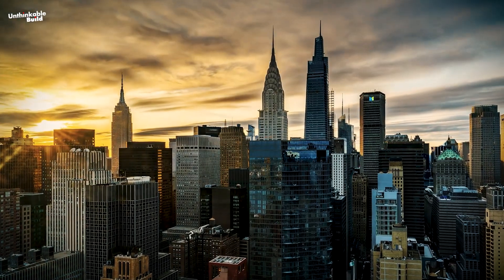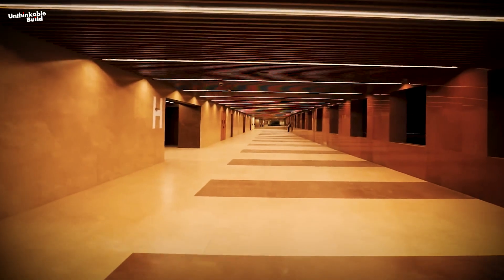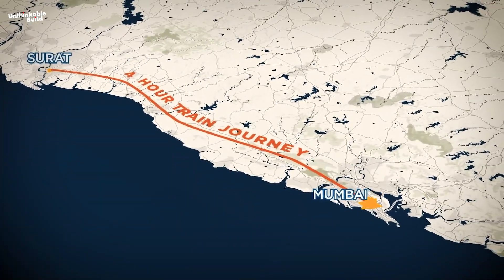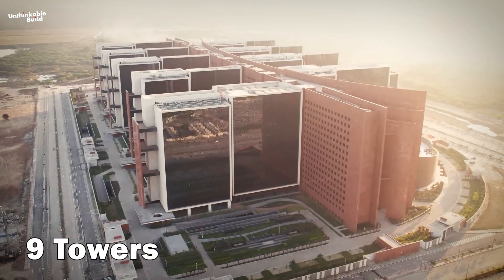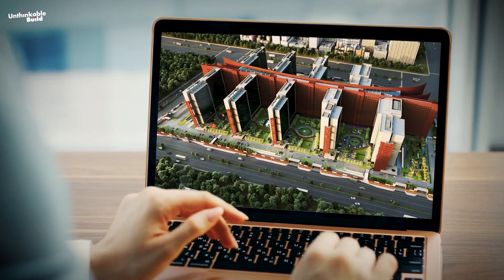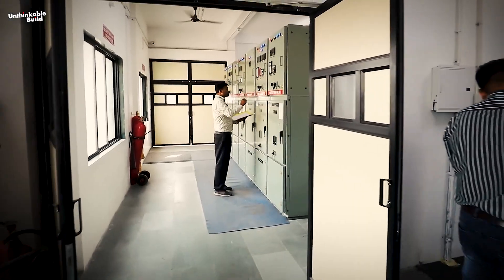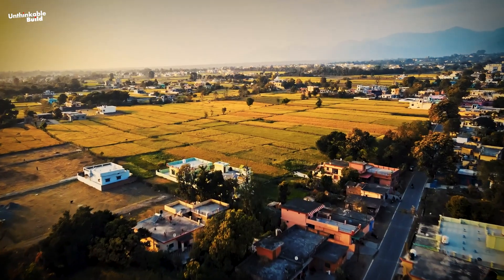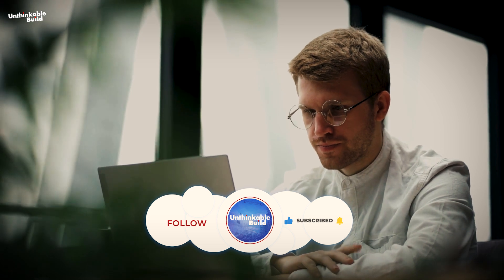World’s Largest Office Building: Inside India’s $388 Million Surat Diamond Bourse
Discover the incredible Surat Diamond Bourse, the world’s largest office building, located in India’s Gujarat state. Built at a cost of $388 million, this architectural marvel surpasses even the US Pentagon and other massive global headquarters. Completed in 2023, the Bourse spans 660,000 square meters, houses over 4,700 offices, and supports 67,000 workers in the heart of the world’s largest diamond trading hub. Designed by the Indian architecture firm Morphogenesis, the complex features nine interconnected towers, natural light-filled workspaces, conference halls, retail outlets, gardens, restaurants, and a parking facility for thousands of vehicles.

Learn how this engineering giant manages thousands of workers efficiently, incorporates sustainable design principles, and stands as a symbol of India’s rapid development and ambition. Whether you’re fascinated by mega construction projects, innovative architecture, or world records, this inside look at Surat Diamond Bourse is a must-watch.